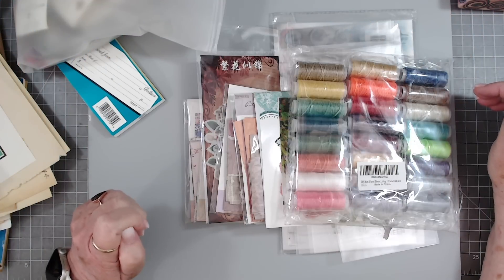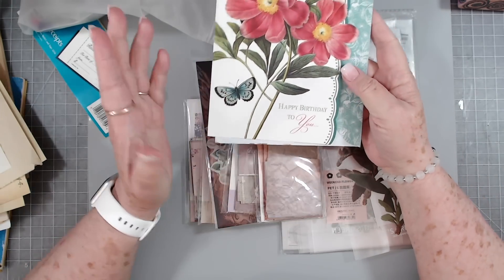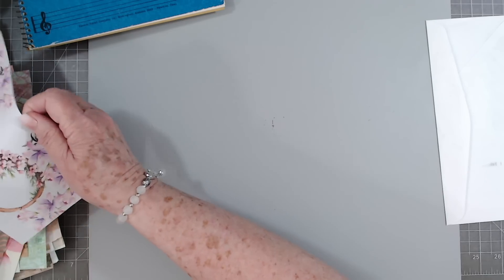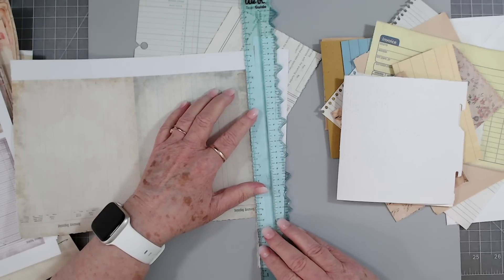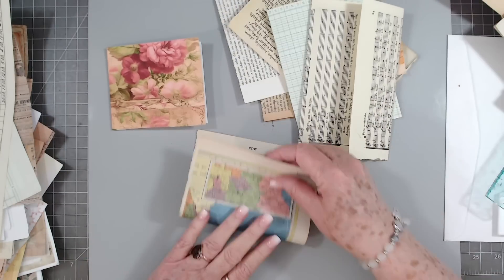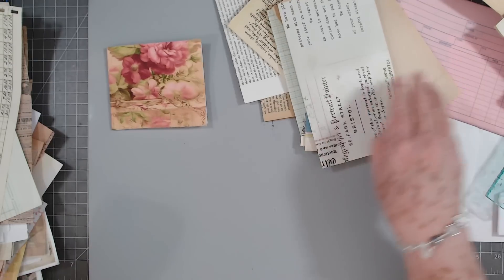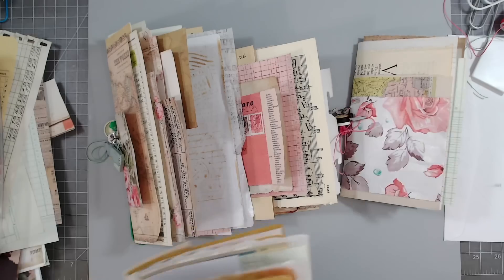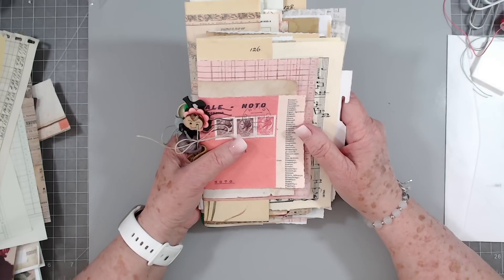FREE GIFT SCRAP JOURNALS WITH VINTAGE BUTTON CLOSURES | QUICK AND EASY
We are using our scraps and some vintage documents to make some free gifts to accompany our journals purchases. We are also using some vintage buttons for closures.

SWME Mailing Address:
5211 county road 1435